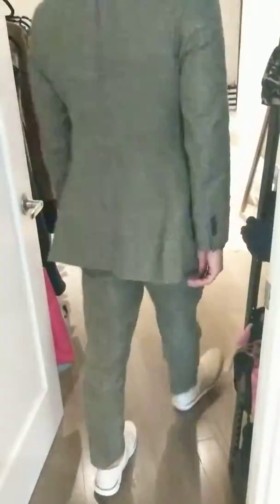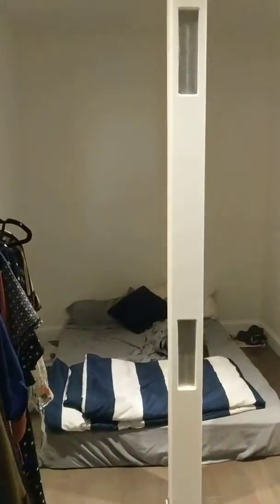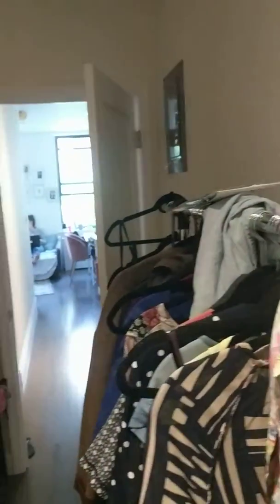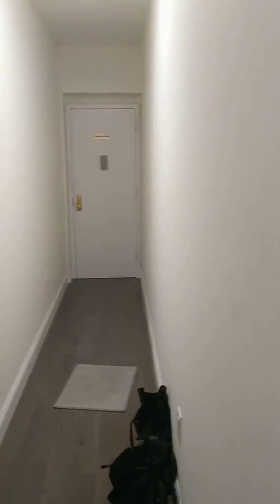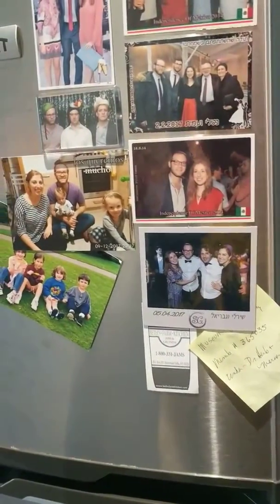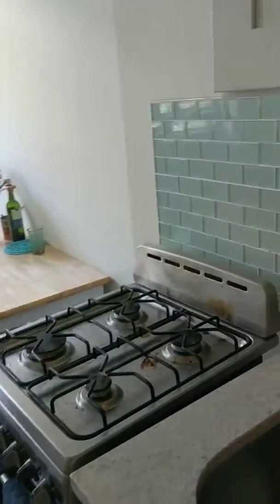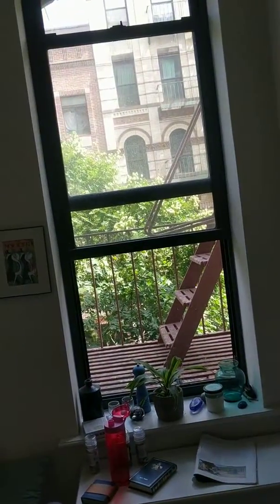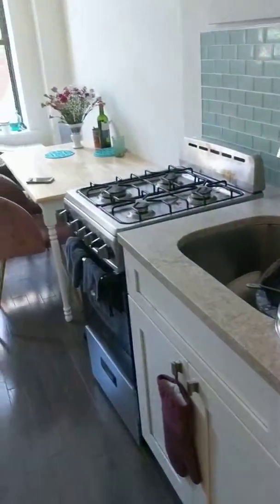207 e 7th St #5 (#6 is the same)